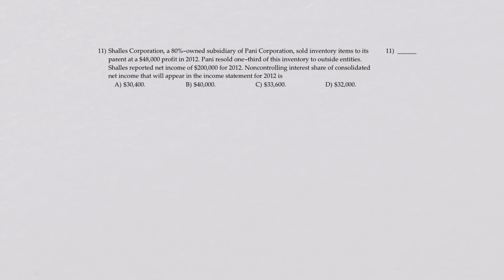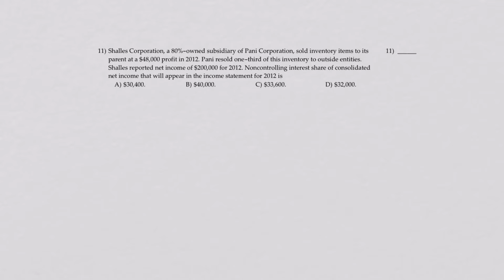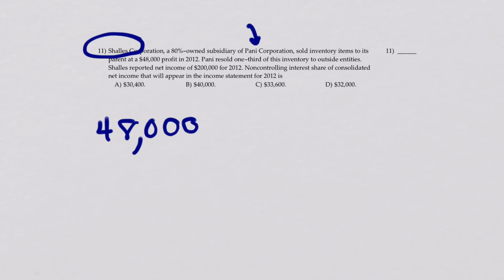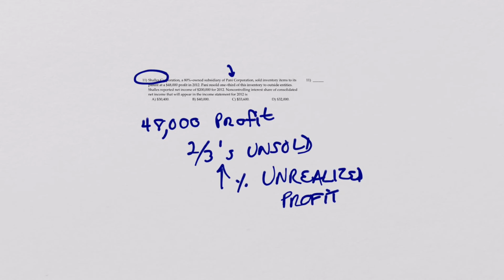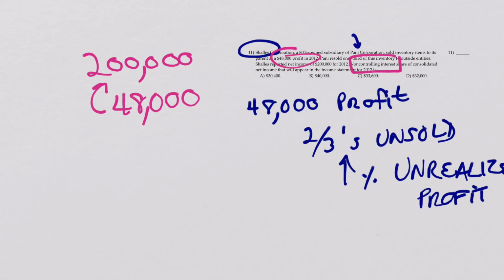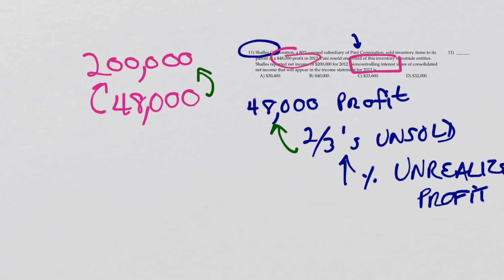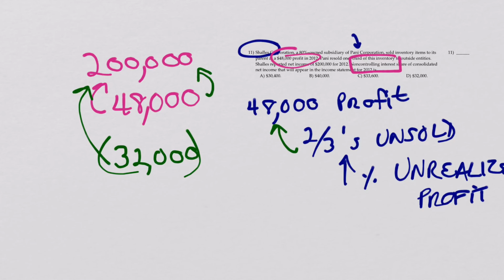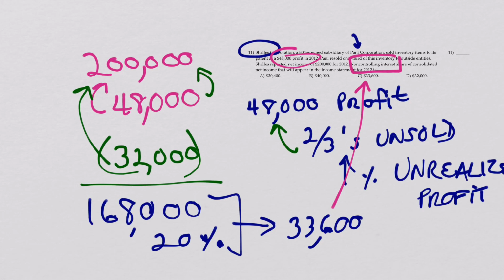homework chapter 5 part 2